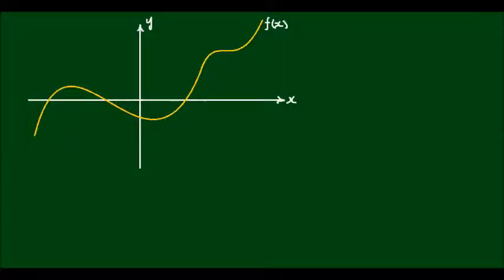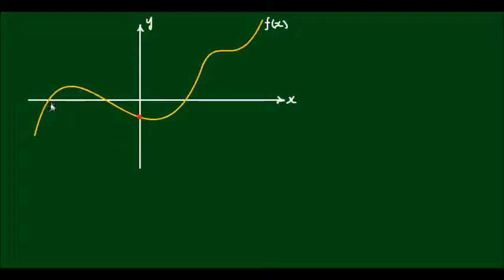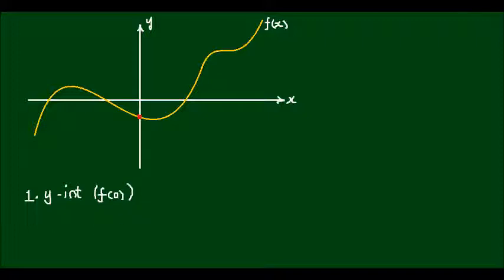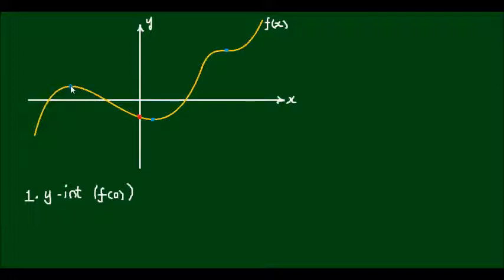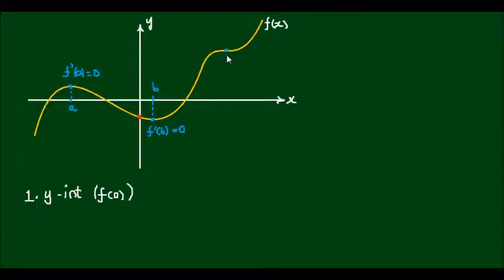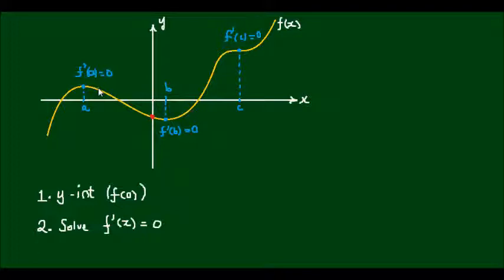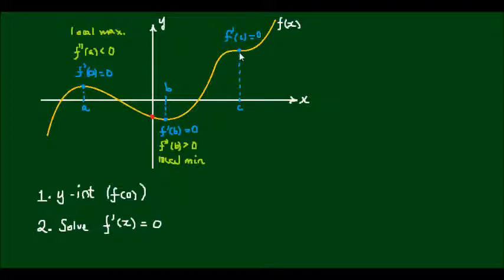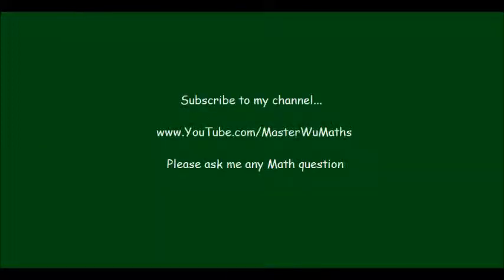Sketching Polynomials - Part 1 of 3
In this video I take you through the steps on how to graph a polynomial function.